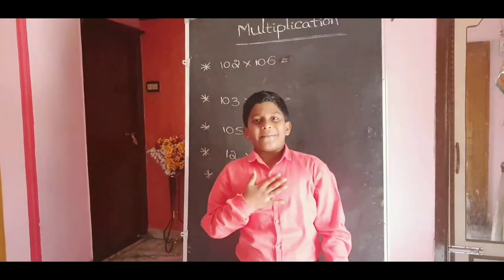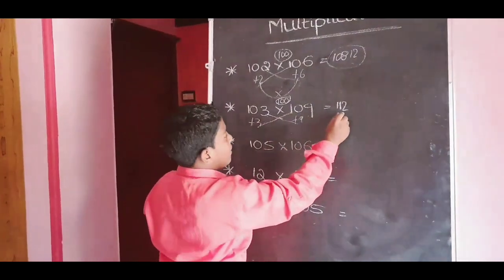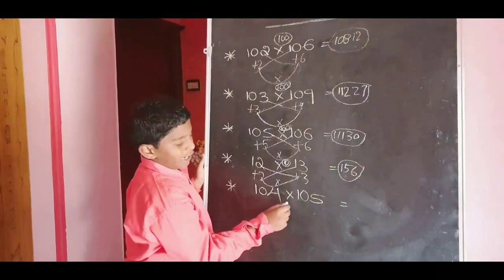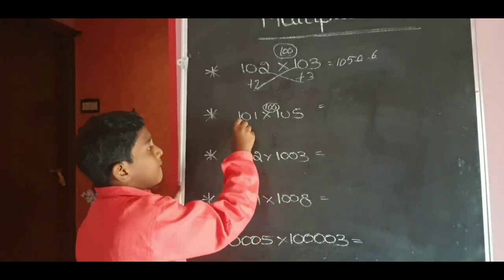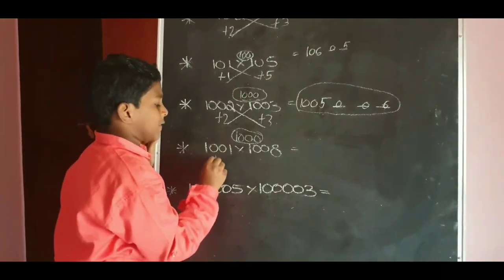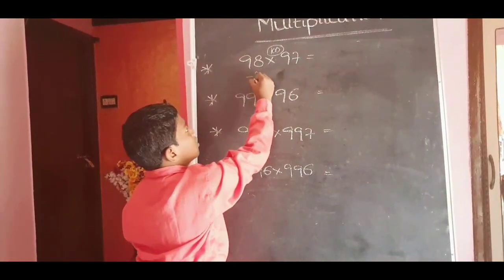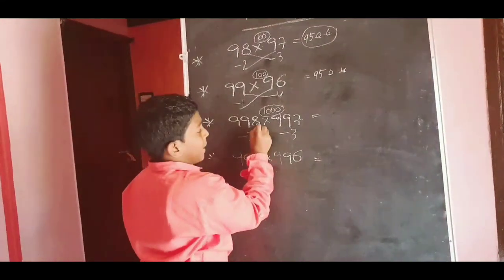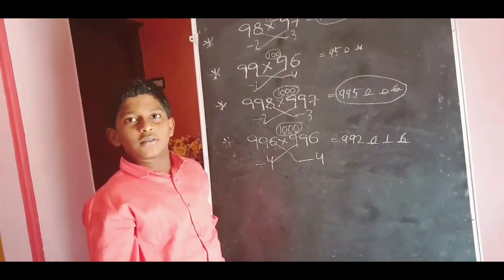Multiplication Easy Tricks by Pritham Joel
Arithmetic Important Calculation Tricks By Joshua Institute Guntur